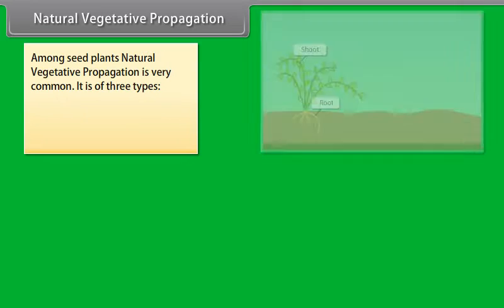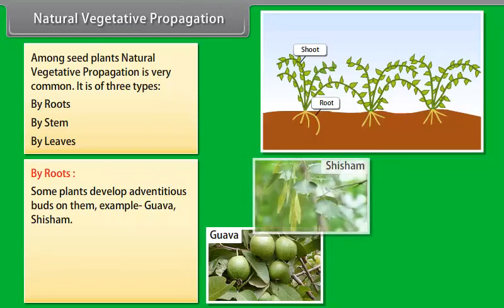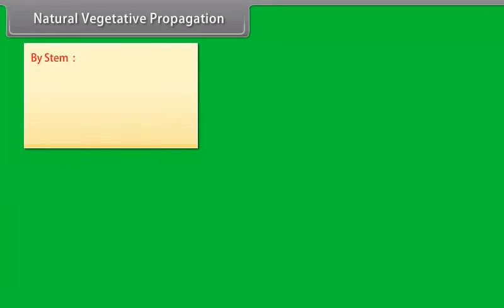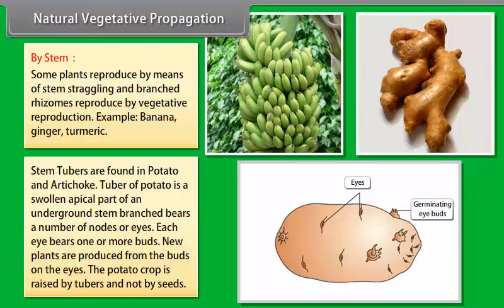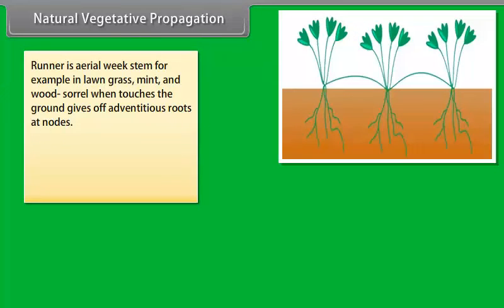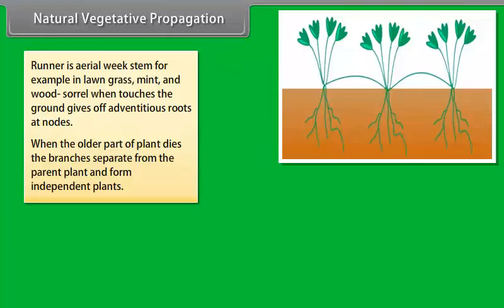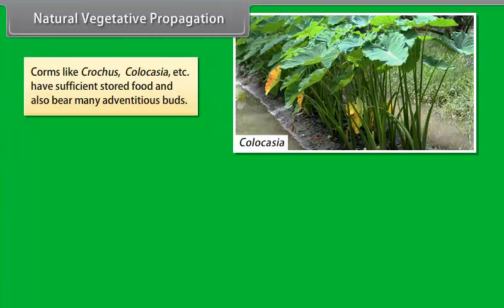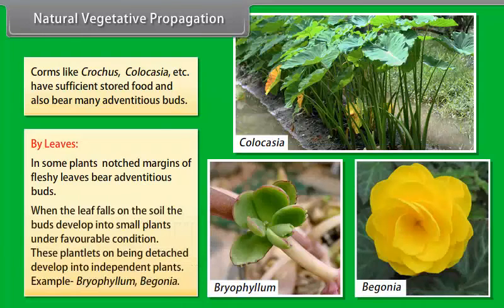Natural Vegetative Propagation